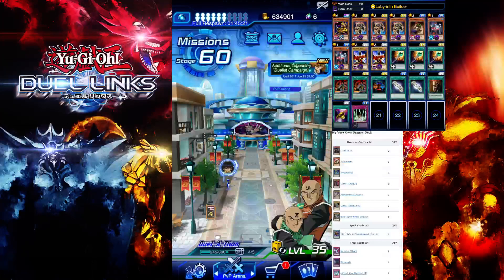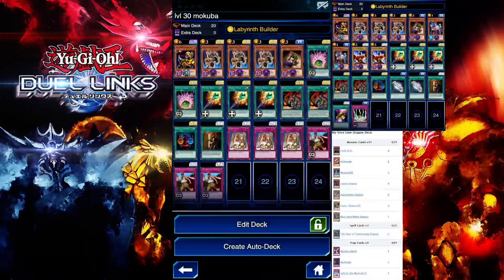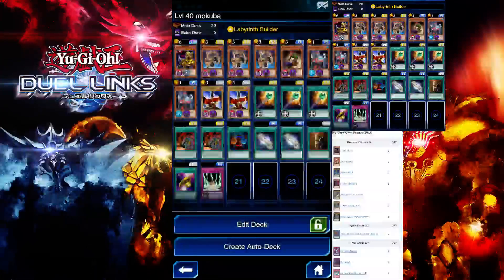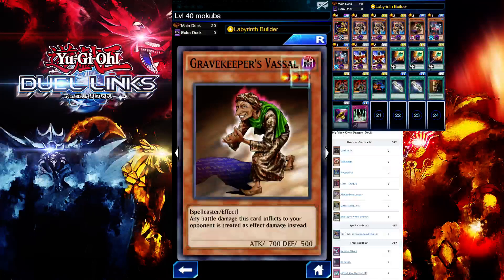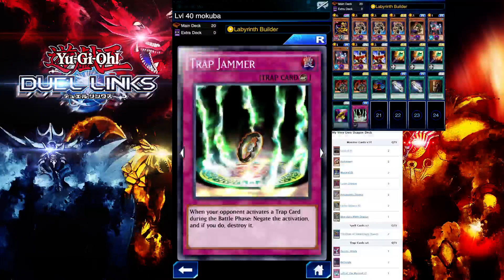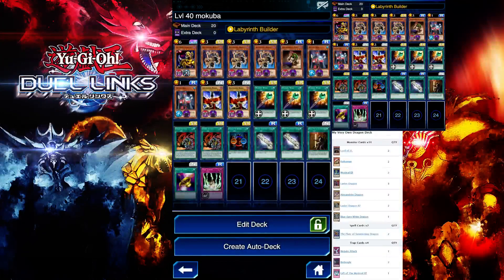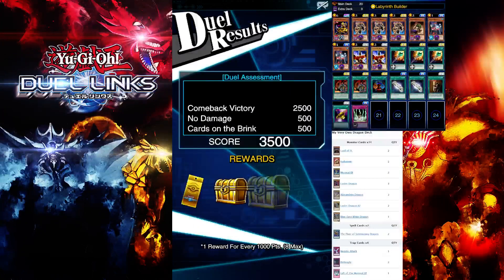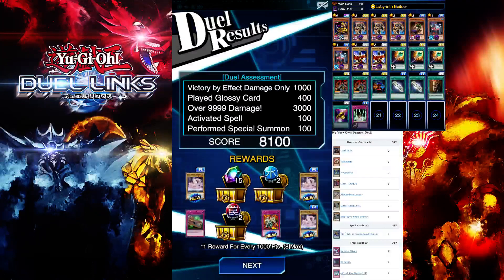Yu-Gi-Oh! | Duel Links | How to defeat Lvl 40 Mokuba Kaiba - My Very Own Dragon - 8k DA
Hey guys guess who decided to finally spawn? I can finally bring you guys this farming video!

lvl 40 Mokuba Kaiba decklist that he uses.